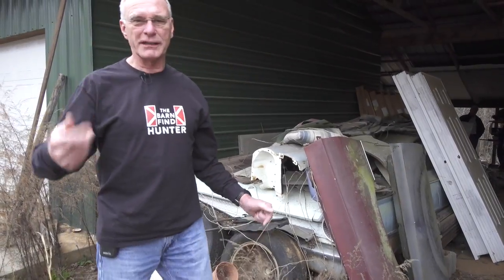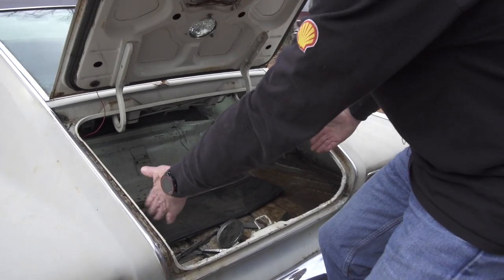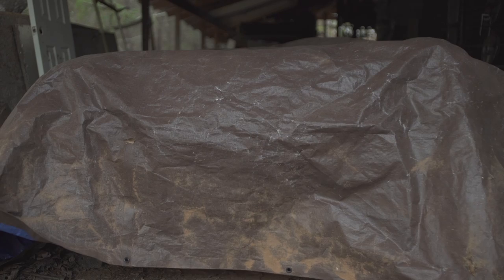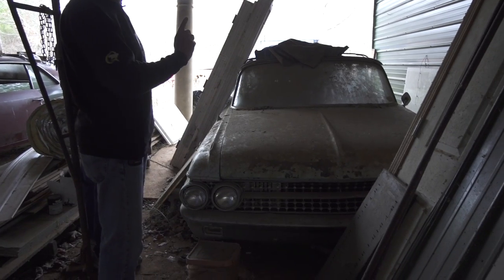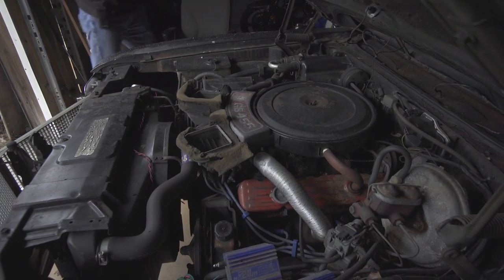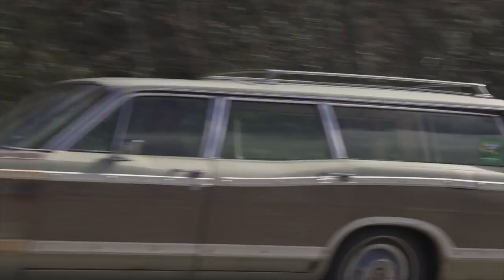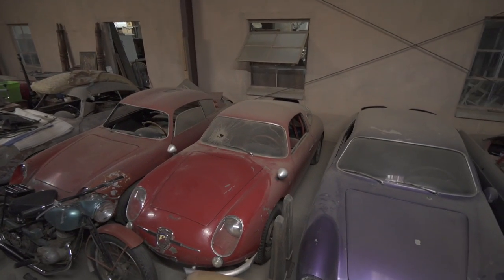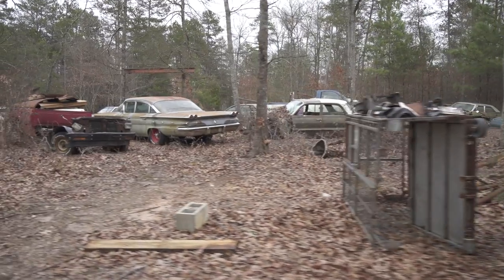Chevy C1 Corvette, a "baby Ferrari" and a dusty Abarth collection | Barn Find Hunter - Ep. 18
Follow along as Tom Cotter pulls the tarp off a forgotten 1954 Chevy C1 Corvette and its numbers-matching Blue Flame Six engine. American classics abound in this episode of “Barn Find Hunter,” with a rare 1970 Buick GS Stage 1 convertible, big-block El Camino, and 1960 Chevy Impala convertible with a 348-cid V-8 and four-speed transmission. For European car fans, Tom doesn't disappoint as he discovers a warehouse of dusty Italian sports cars, including a Zagato-bodied Abarth Double Bubble, Fiat-Abarth 750 Record Monza, ASA 1000 GT "baby Ferrari," and more. Scroll down for a complete list of cars found in this episode.

Cars found in this episode:
1966 AMC Marlin
1963 Ford Fairlane Sports Coupe
1965 Chevrolet El Camino
1970 Oldsmobile 98
1970 Oldsmobile Ninety-Eight
1960 Chevrolet Impala convertible
1954 Chevrolet Corvette
1961 Ford Sunliner convertible
1957 Chevrolet Bel Air 2-door hardtop
1978 Pontiac Firebird
1970 Buick Gran Sport Stage 1 convertible
1968 Chevrolet Chevelle SS 396
1967 Chevrolet Chevelle
Zagato-bodied Abarth Double Bubble
Fiat-Abarth 750 Record Monza
ASA 1000 GT
Fiat 600
Alfa Romeo Giulietta